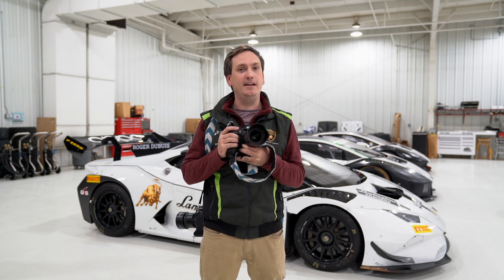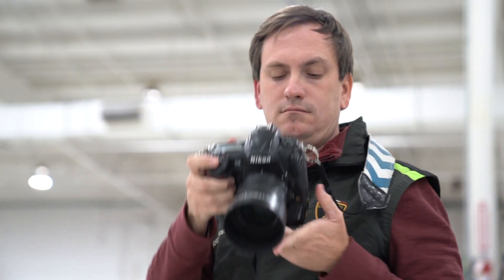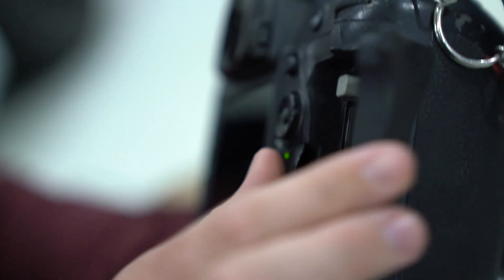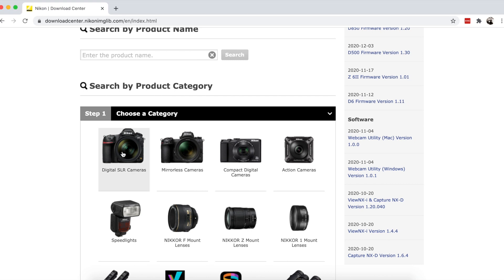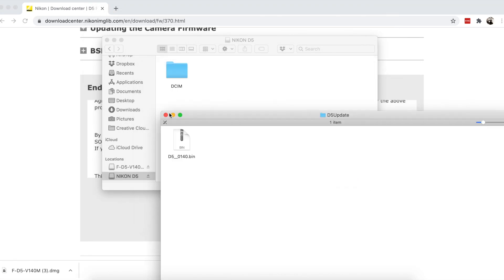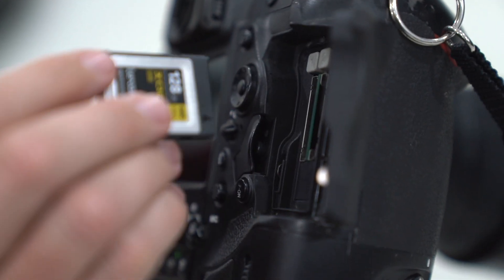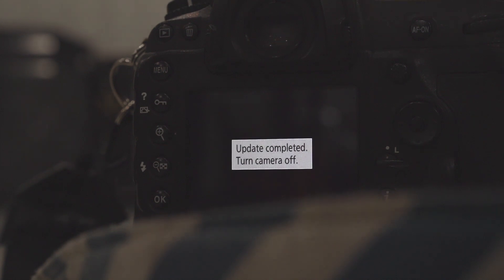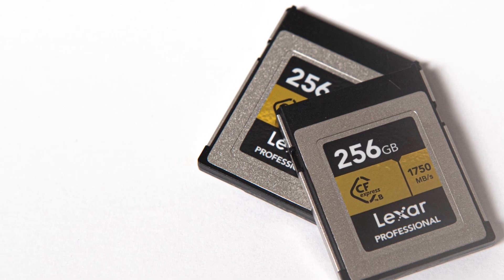How to Update Nikon D5/D500/D850 DSLR Cameras To Support CFexpress Type-B Cards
Lexar Elite Photographer Jamey Price walks us through a step by step guide on how to update your Nikon D5/D500/D850 firmware to now support CFexpress Type B Cards.